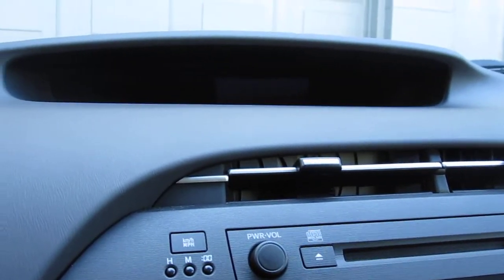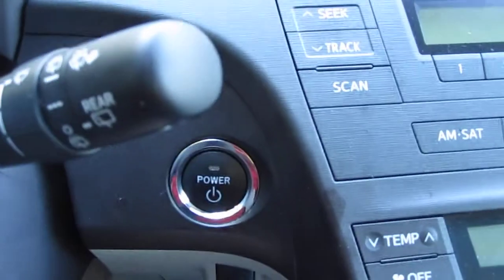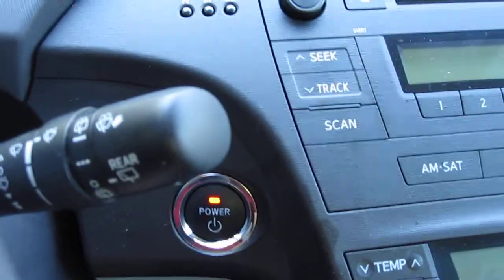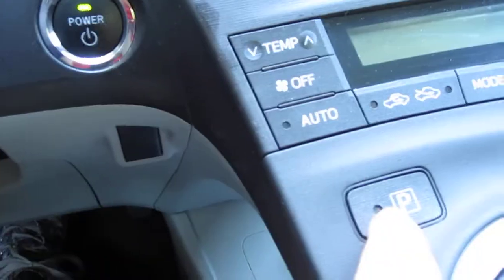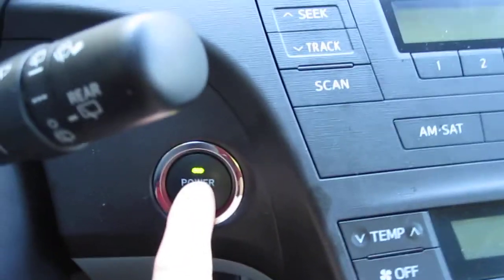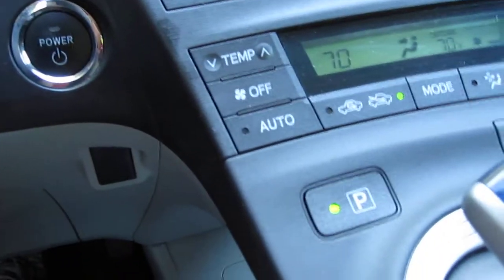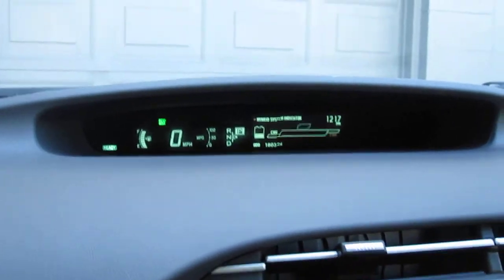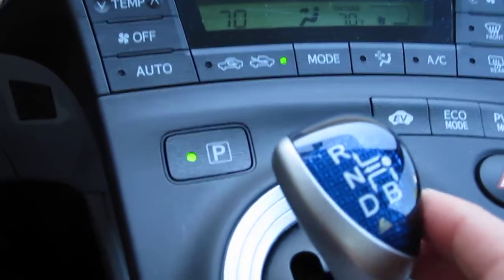Starting my rental Toyota Prius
My first time driving a hybrid was on vacation in South Carolina.  The battery seems to discharge overnight, so the gas engine kicks in shortly after starting it.